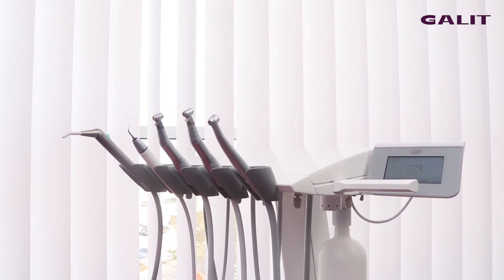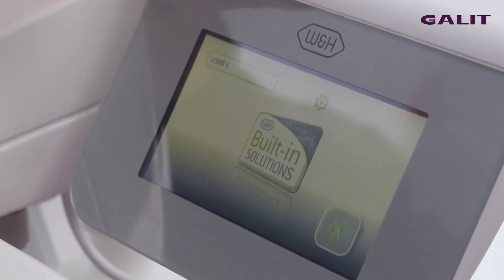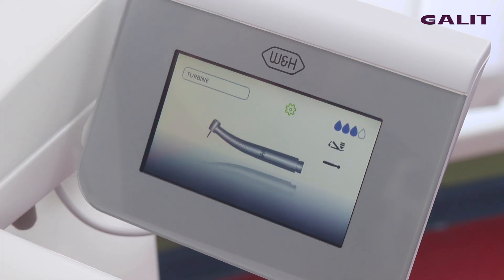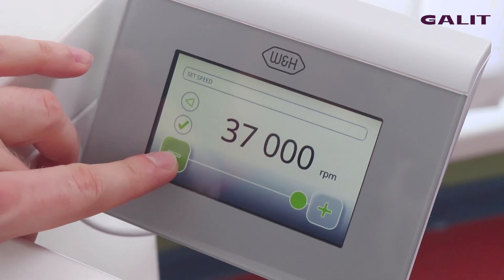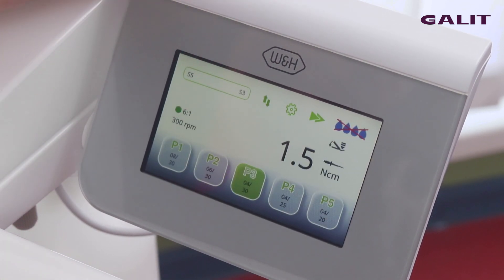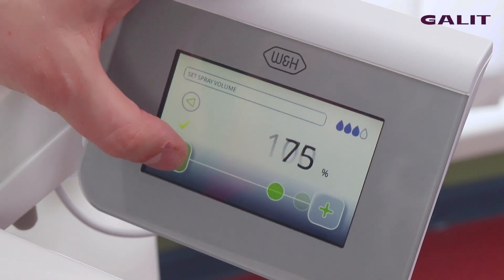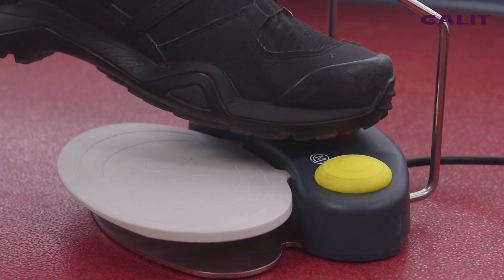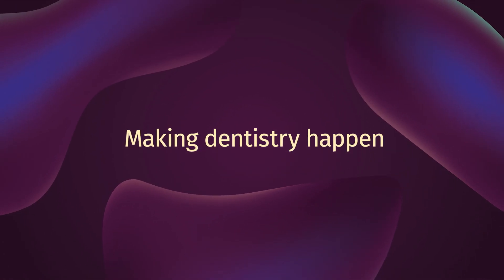Cart for 5 instruments integrated with touch screen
CART is equipped with 5 instruments: syringe, LED scaler, two micromotors with LED lighting, pneumatic line with light and digital display to control and adjust instruments.